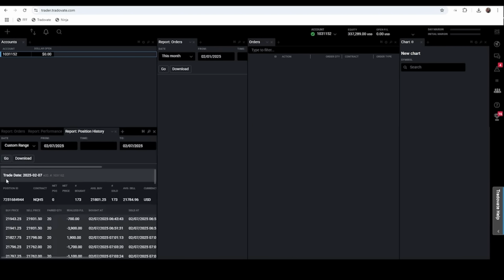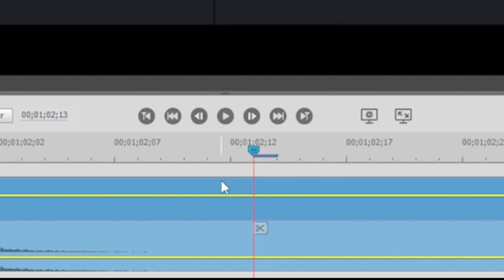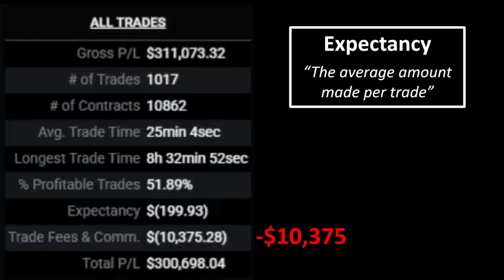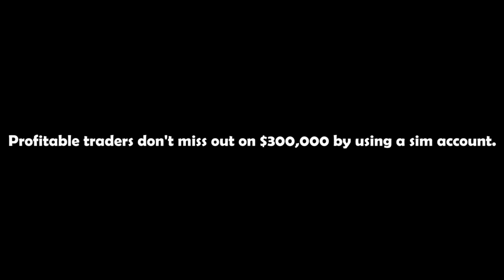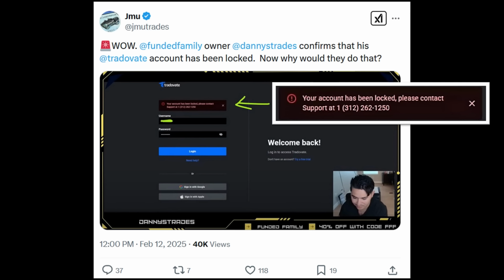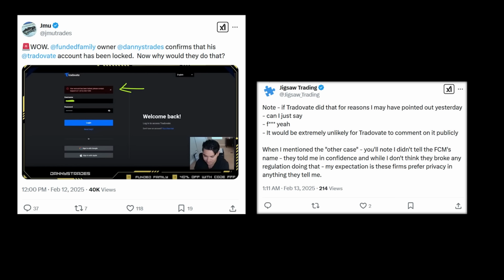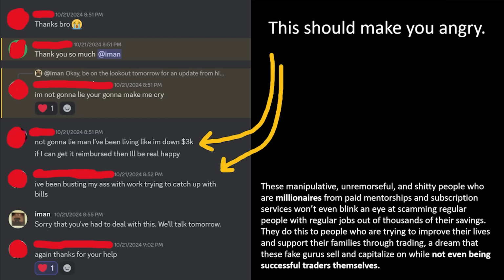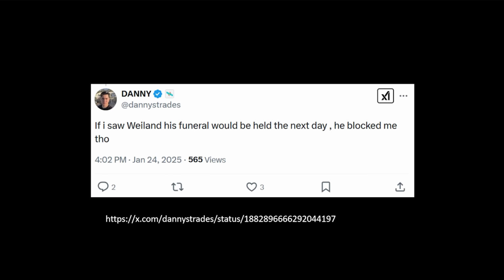The Funniest Fake Trading Guru Fail EVER Just Happened - Dannystrades Exposed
"Dannystrades / Traders Evolve" has been exposed for pretending to be making money but secretly using a sim account in a now-deleted video. Not only was it a sim account, but it was actually a $200,000 loss 💀

I have MANY prop firm payouts, but I don't sell ANY courses OR services. See the best firms ranked and compared here (and discounts)